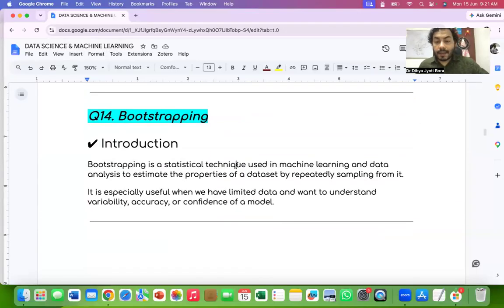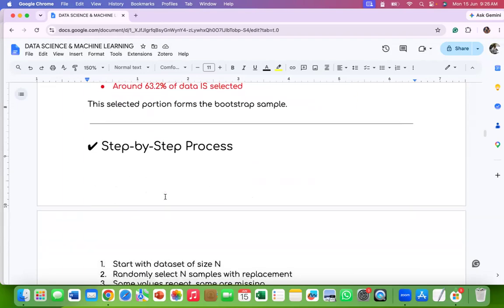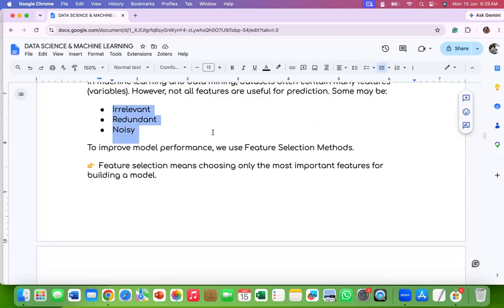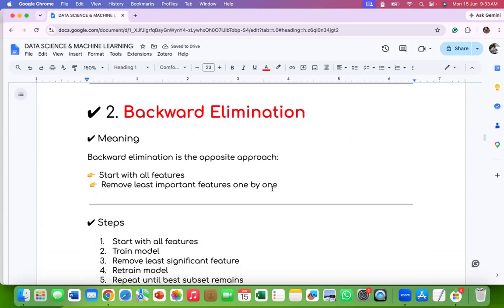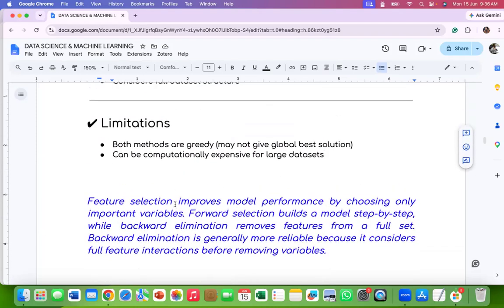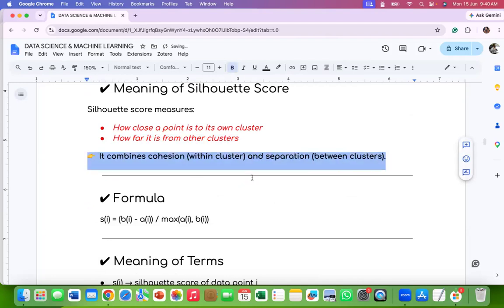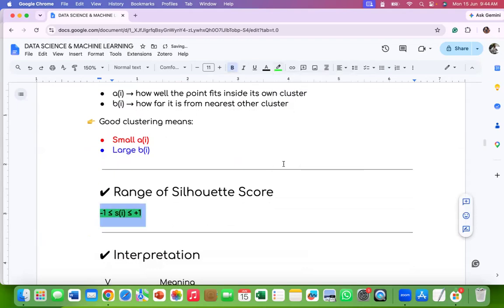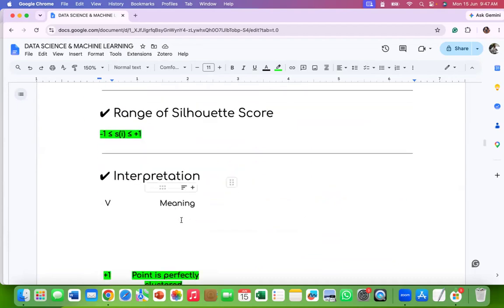DATA SCIENCE & MACHINE LEARNING LONG ANSWER EXAM + INTERVIEW NOTES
DATA SCIENCE & MACHINE LEARNING LONG ANSWER EXAM + INTERVIEW NOTES |Han and Kamber Data Mining Book | Lecture: 5